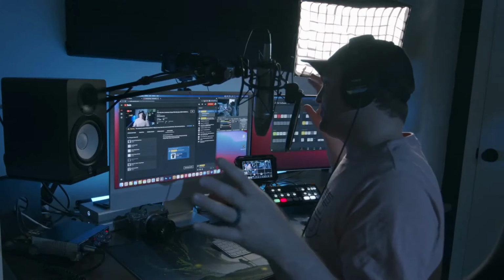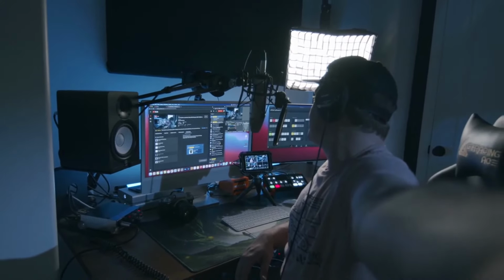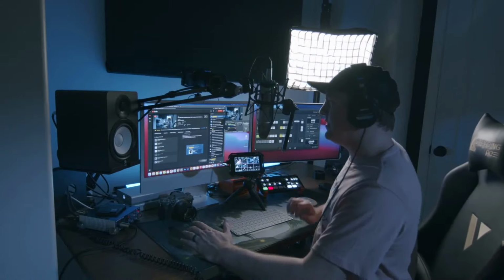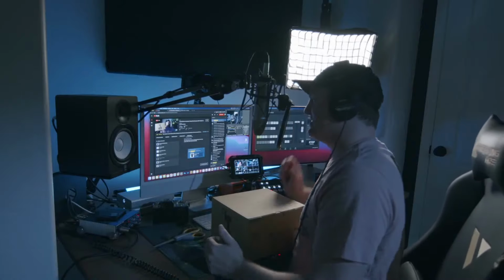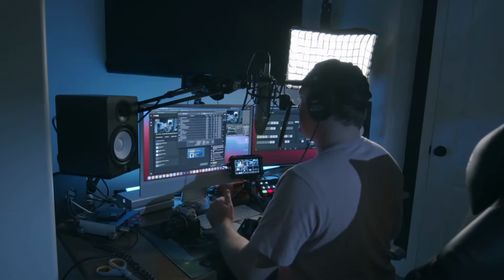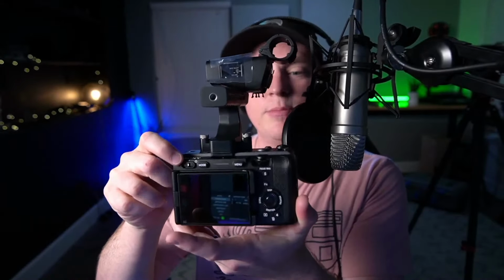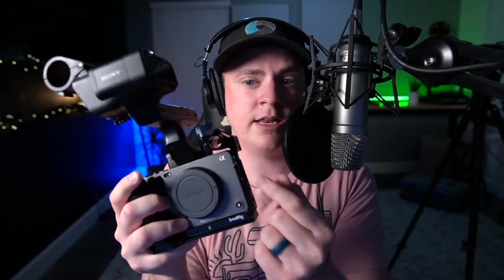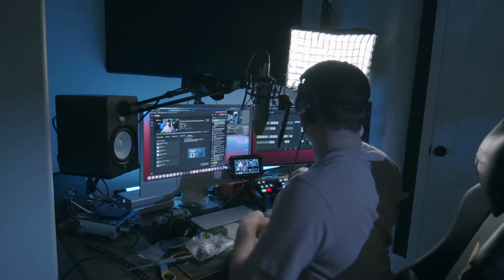Tour My New Livestream Setup +NEW CINEMA CAMERA UNBOXING!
Watch the live replay now to take a behind the scenes look and tour of my new livestream setup. I'm live-streaming with the new Apple M1 iMac 24" using dual monitors and the ATEM Mini Pro with the Atomos Ninja V. I have a full list of equipment used below if you need them for your own live streaming setup! We unbox the new cinema camera at 30 minutes in roughly if you're curious!

THE GEAR! (amazon links):
Sony a6600
ATEM Mini Pro
Atomos Ninja V
M1 iMac 24"
M1 Mac Mini
Sony FX3
Sony FX3 cage
Rode Mic Mount
Rode Studio Mic
Pocket 6k
Fujifilm X-T4
Sony a7siii
Sony Headphones
BMPCC4k/6k Cage
X-T4 Cage
D-tap battery
Top Handle
V-mount battery plate

Timecodes:
00:00 start
08:45 Main Livestream Camera
10:45 Microphone
15:23 ATEM Mini
18:53 Headphones
19:33 Atomos Ninja V
27:27 New Cinema Camera Unboxing